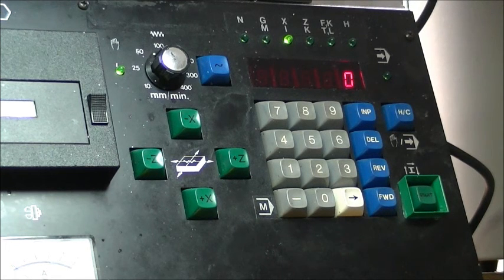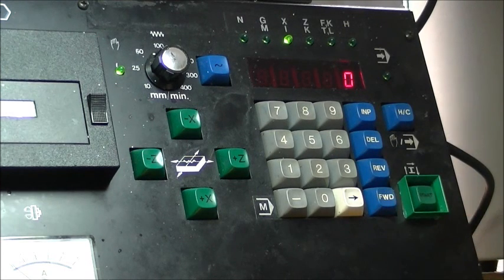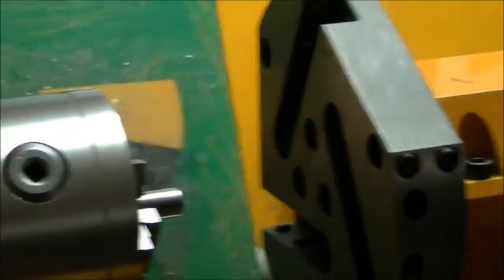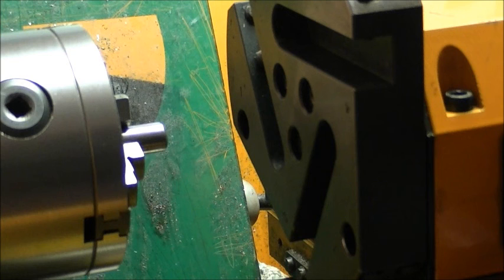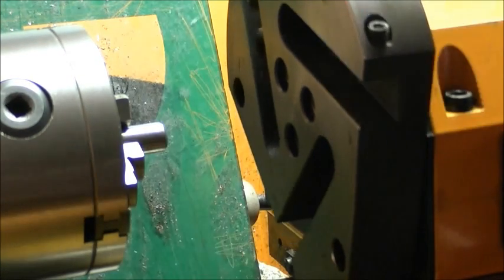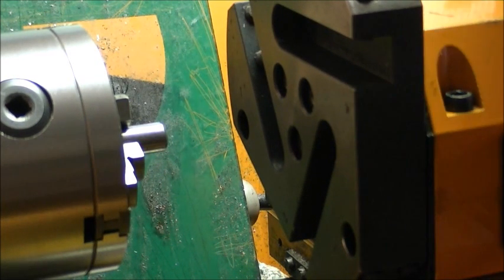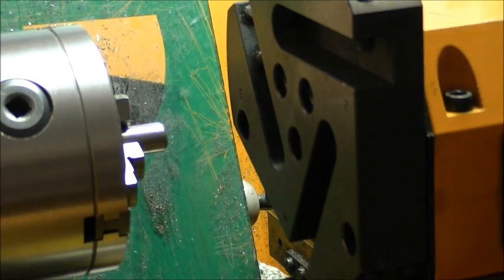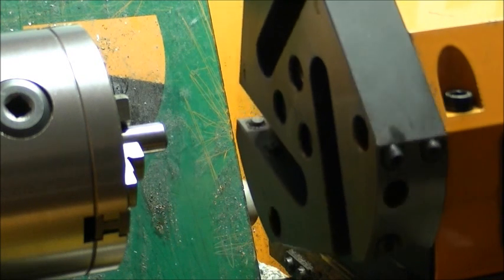Emco Compact 5 cnc Toolchanger testing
ukmwg video. Demonstrating the functioning of the turret. All moves end in the turret reversing to lock position. If more than 1 tool move requested then the turret still reverses to lock position at each tool point. When machine is switched ON there is a reverse voltage applied to the toolholder motor that retains the locked position, this voltage is half operating voltage so the motor doesn't burn out in the stalled condition.